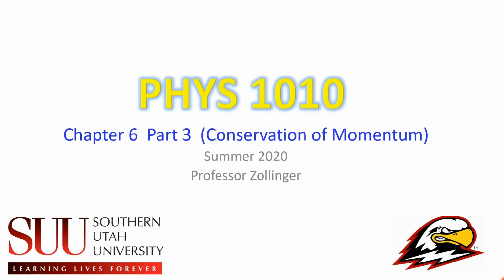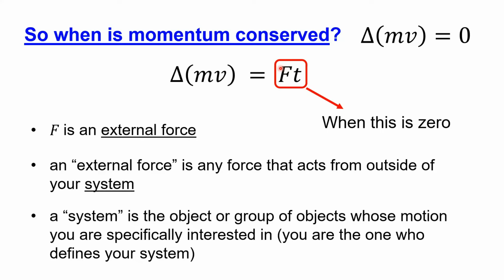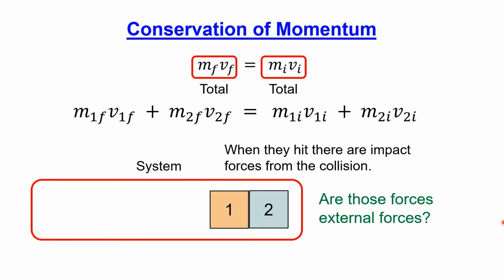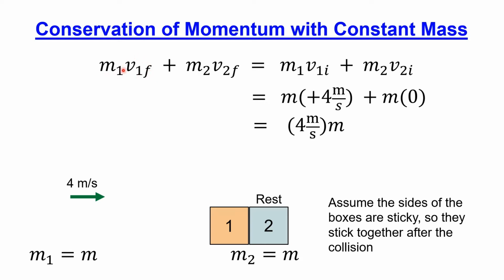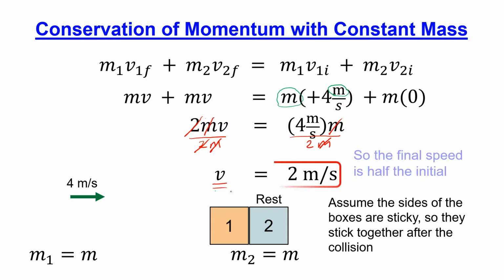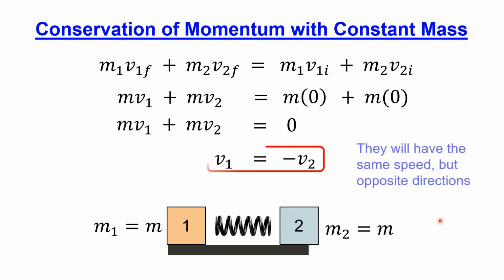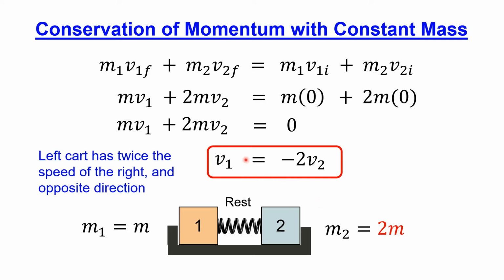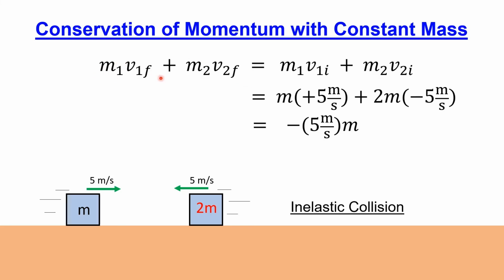May 27 Video 3 (Conservation of Momentum - Ch 6)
A discussion of conservation of momentum. I describe the theory and provide several mathematical examples and visual demonstrations.